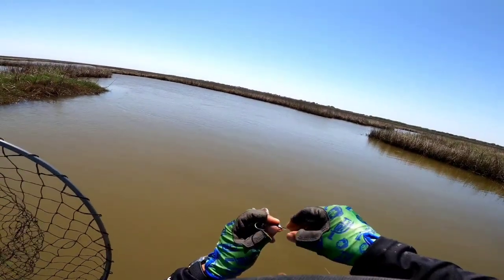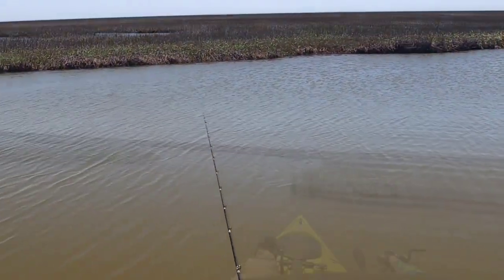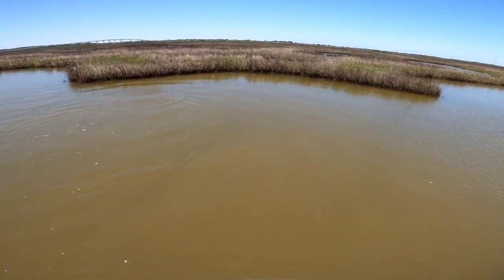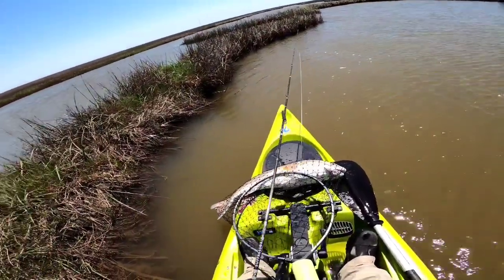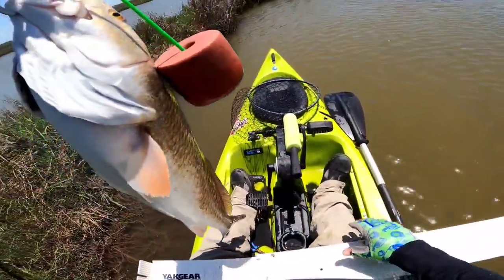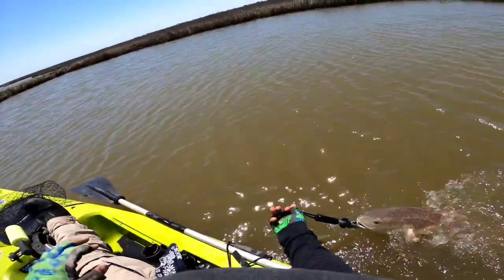Redfish/Knockin Tail Lures, My short on the water review.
Used the Knockin tail lure for the 3rd time and Im impressed.The lure works great it has alot of action paired with the knotty hooker jighead.I give a short on the water review while kayak finishing for Redfish in the marsh.The lure is maid in the USA and there is many colors available.The unique thing about the lure is it has a bilt in rattle which is discussed in the video.Im using a 16th oz Knotty Hooker jighead paired with this lure which Is a personal favorite after using many other brands of jigheads.I Hope you enjoy the video. TIGHT LINES!